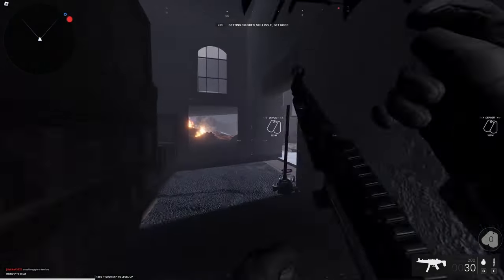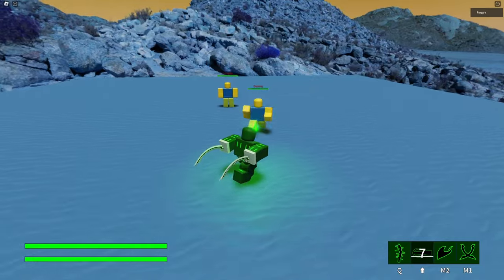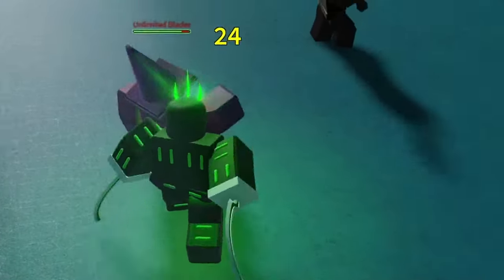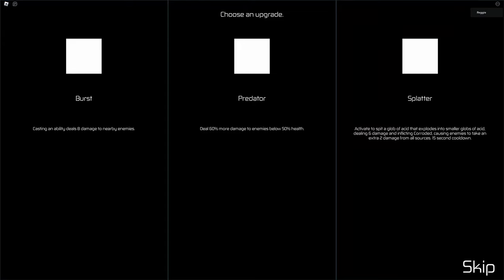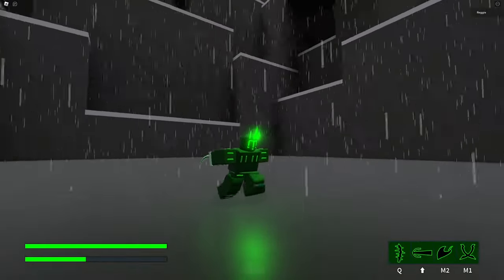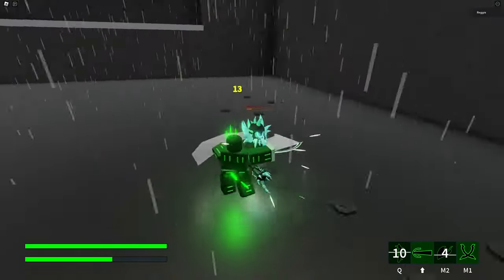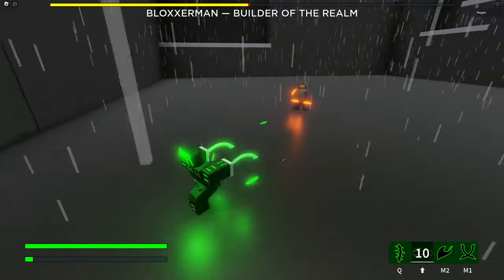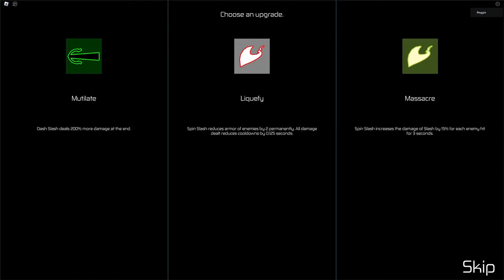Roblox Dev Tries HOURS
In part 1 of this video, I try my hand at one of the more difficult Roblox games out there! I had tons of fun in this video, and I can't wait to play it again.

-- LICENSES --
Music from Uppbeat: